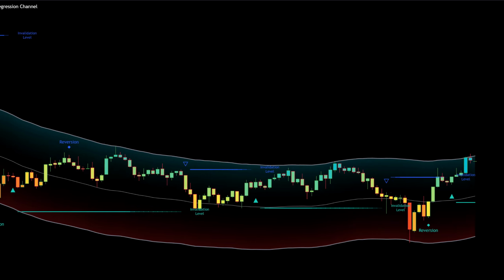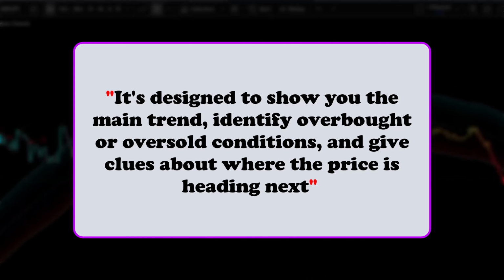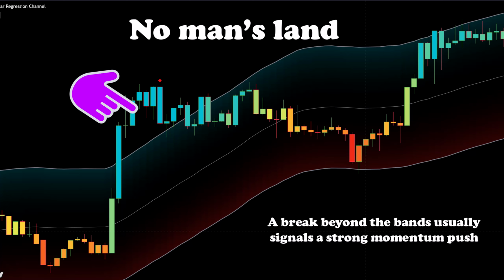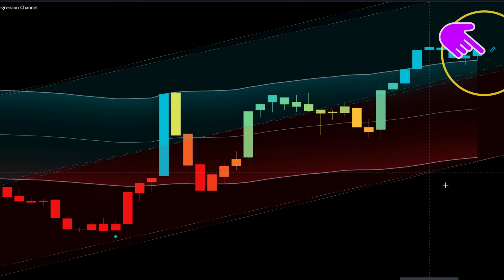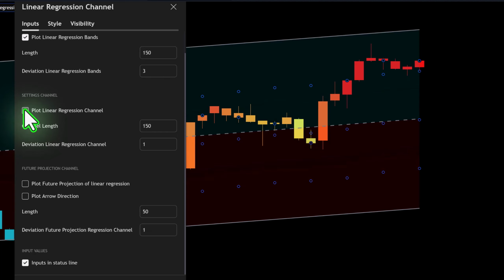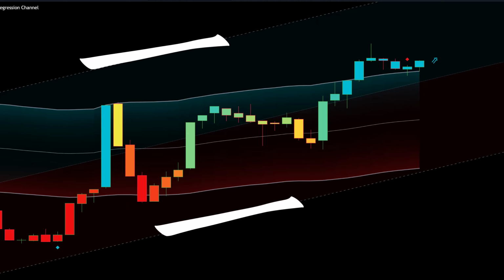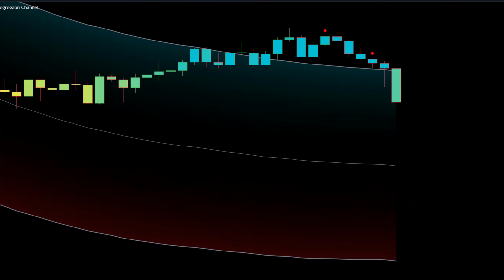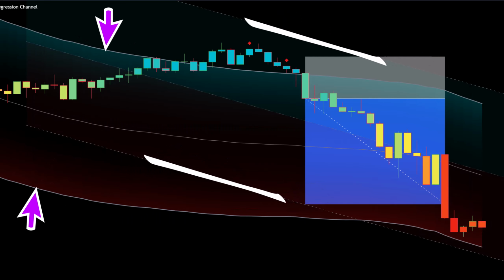Advanced Reversal Detection Using Hidden Channel Indicator | Most Accurate Reversal Indicator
In this video, I’ll walk you through the Linear Regression Channel indicator by Chart Prime